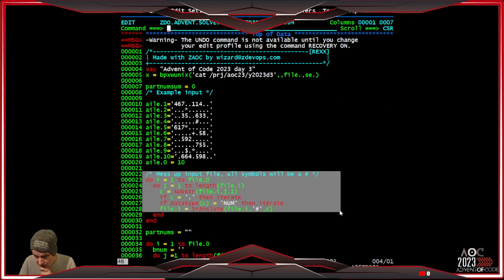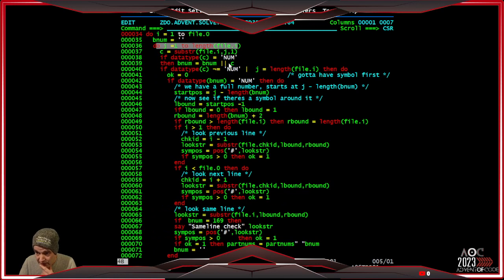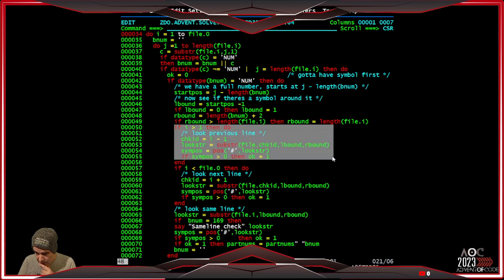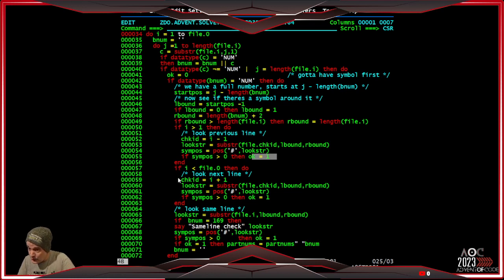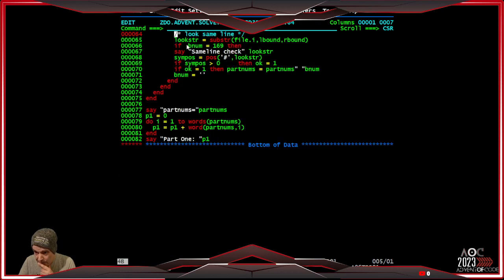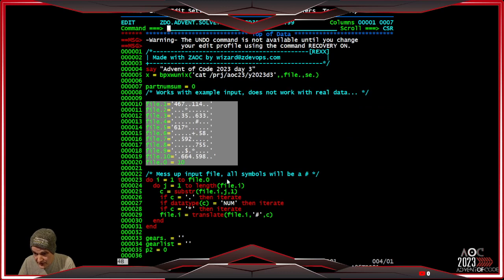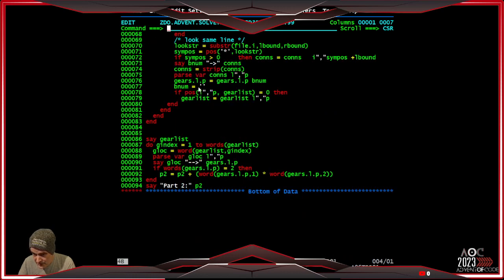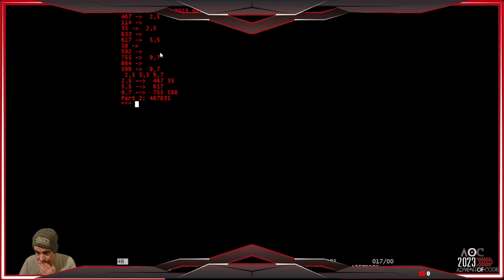Advent of Code 2023 on z/OS - Day 3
Rexx whispers in the lines of code,
Diagonals and straights, in a sequence bold.
Periods dismissed, symbols in their prime,
In the mainframe's symphony, a numerical rhyme.

This was not one of the best days :)